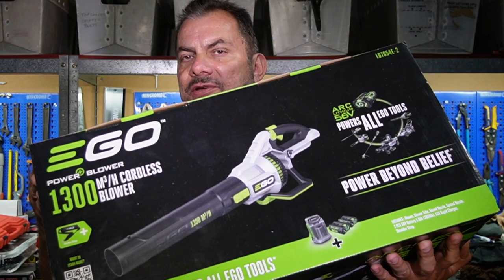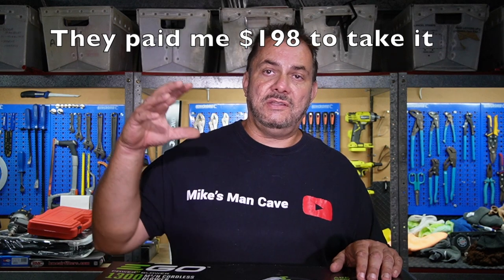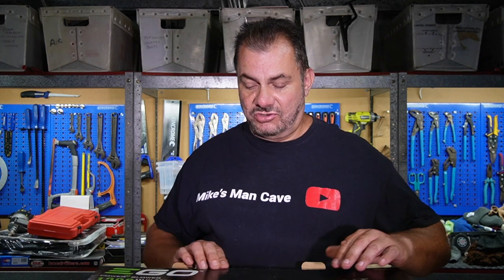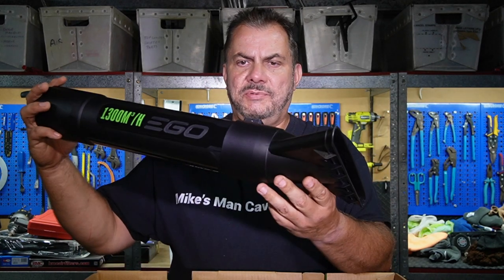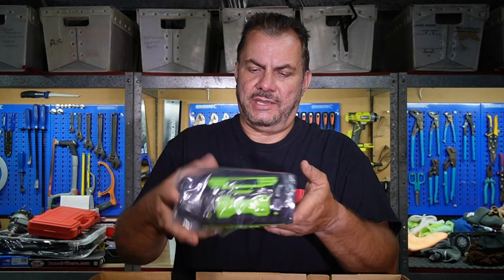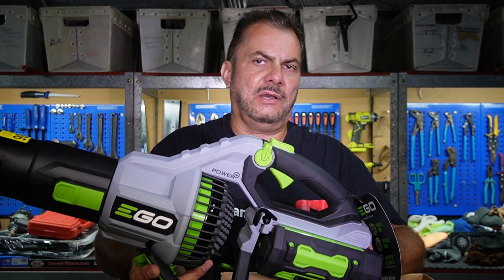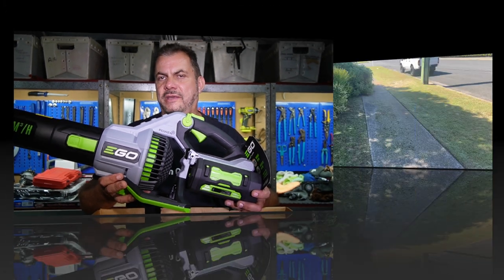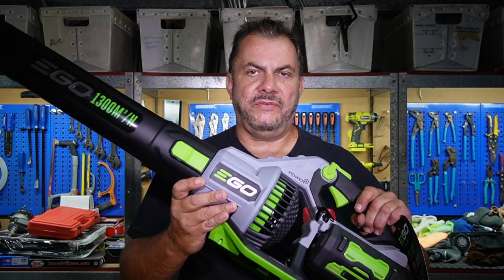Ego LB7654 Blower - Unboxing and First Impression - Most Powerful Hand Held Blower on the Planet ?